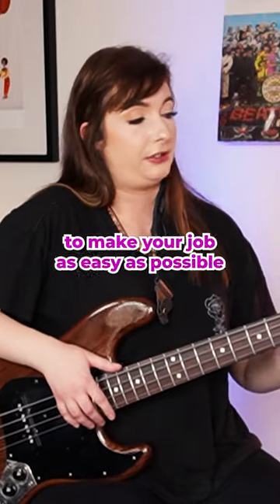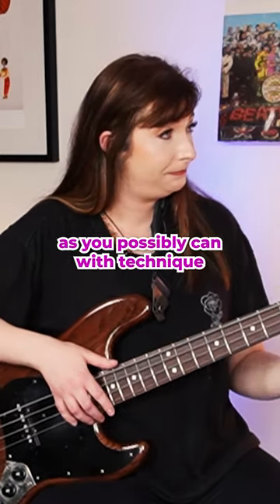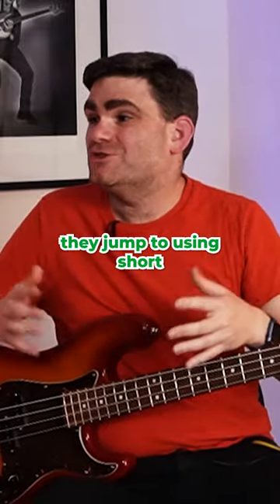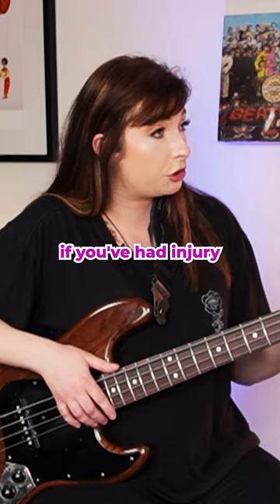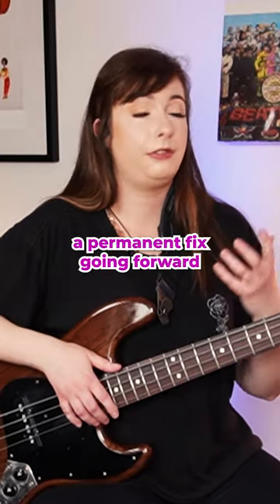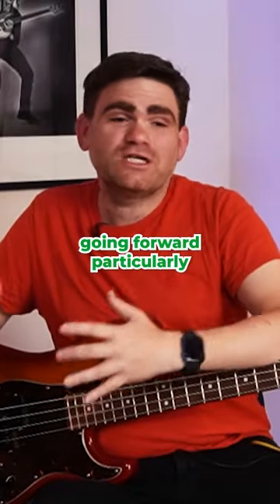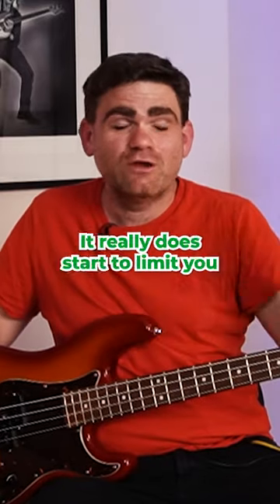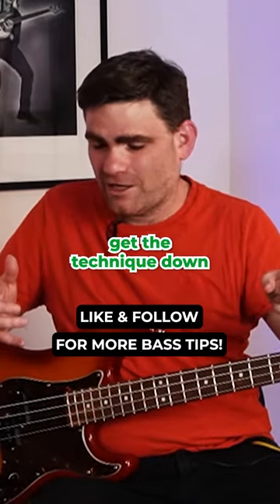do you really need that SHORT SCALE BASS? 🤔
In this video, Sian and James settle the debate whether or not you really need short-scale bass guitars.